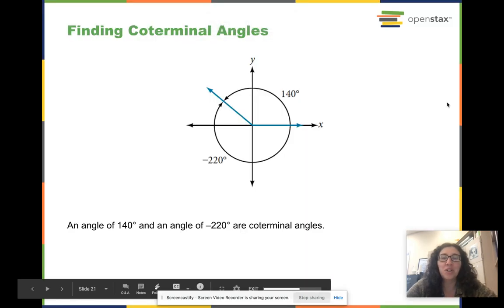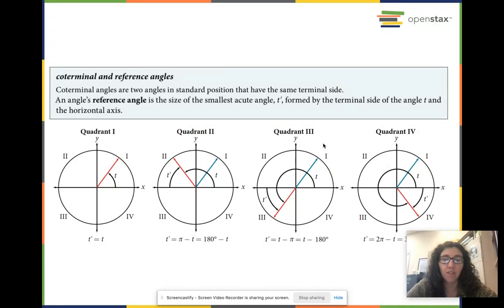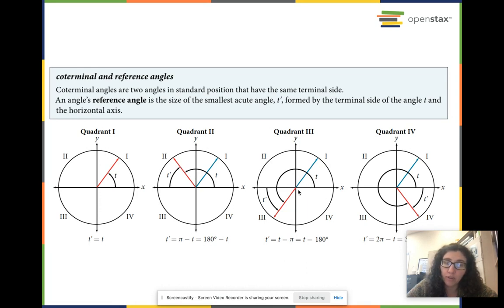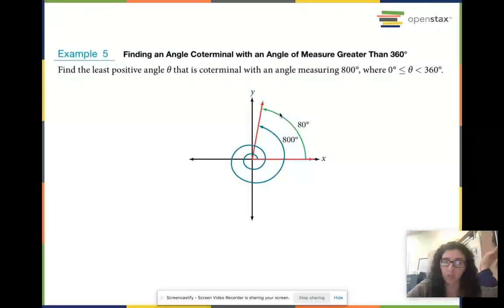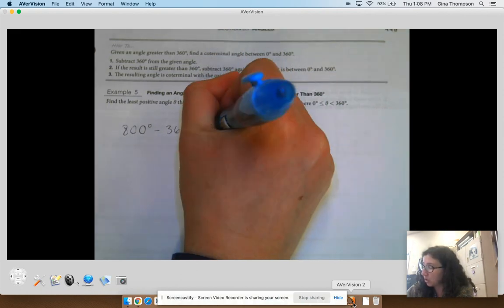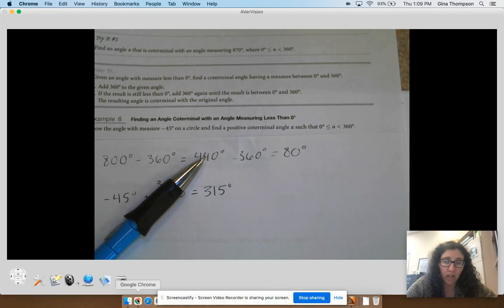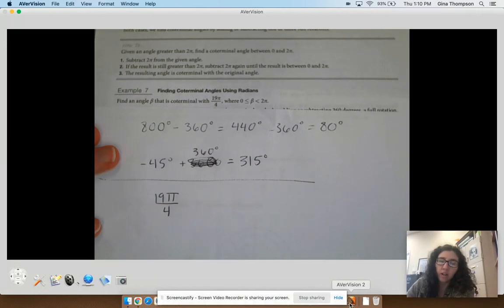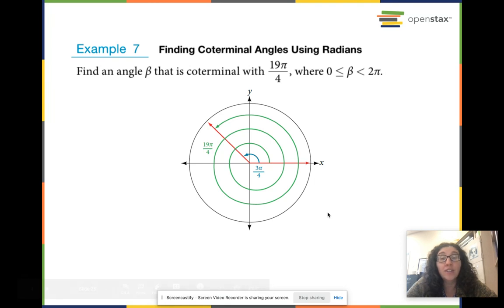5.1.2 Coterminal and reference angles